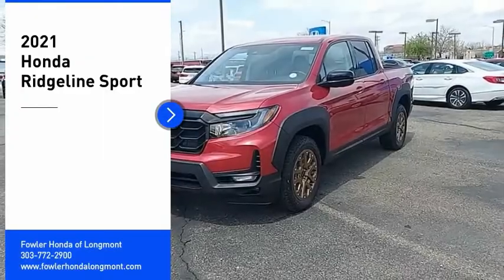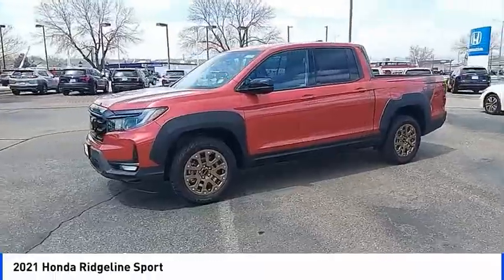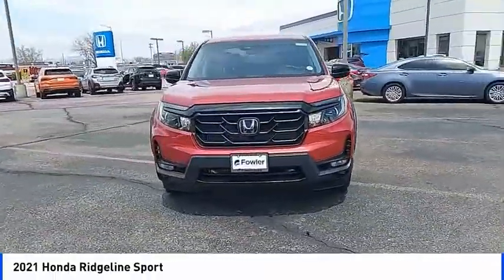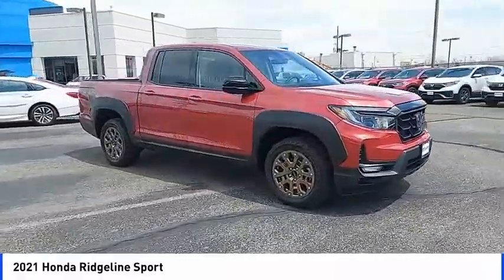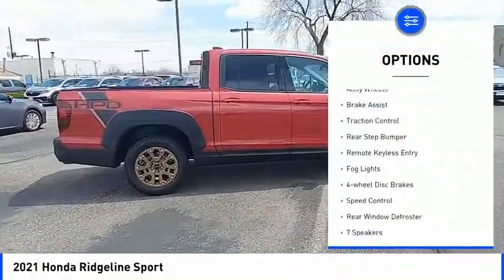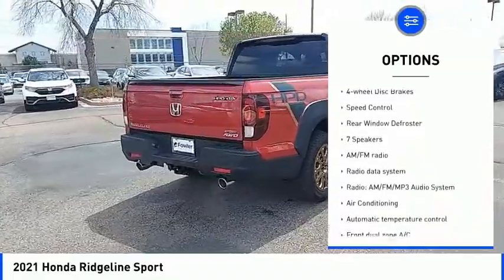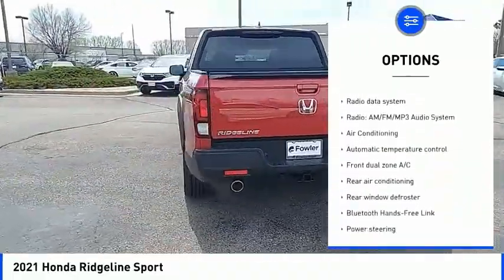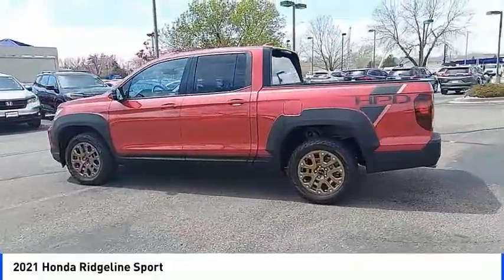2021 Honda Ridgeline L210196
Fowler Honda in Longmont (Formerly Frontier Honda) at 710 S Main St, Longmont, CO (Call us at 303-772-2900) is your destination for Honda vehicles in Longmont, CO. At our dealership, we serve customers from Denver, Firestone, Erie, Boulder and surrounding areas. Radiant Red Metallic II 2021 Honda Ridgeline Sport Sport AWD 9-Speed Automatic 3.5L V6 SOHC i-VTEC 24V ABS brakes, Active Cruise Control, Alloy wheels, Electronic Stability Control, Front dual zone A/C, Illuminated entry, Low tire pressure warning, Remote keyless entry, Traction control.brbrbrTo Protect Your Safety, we are currently offering Virtual Tour of Vehicle: We will use live interactive video chat to give you a virtual walk around of any vehicle we have in stock. We are offering online tools to help you work your deal before coming by the dealership which helps speed up your visit. Local Home Delivery: If you buy a vehicle, over the phone, email, text. We will deliver the vehicle to your home or a place of your choosing.